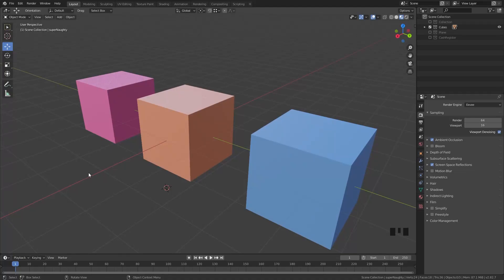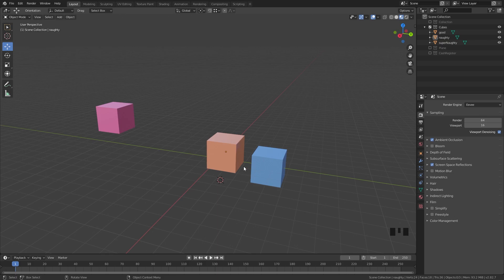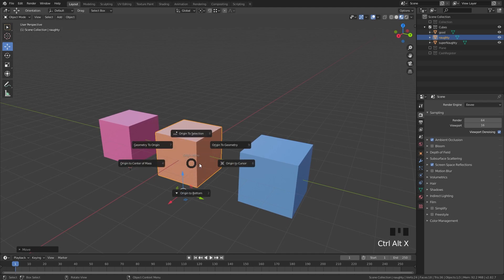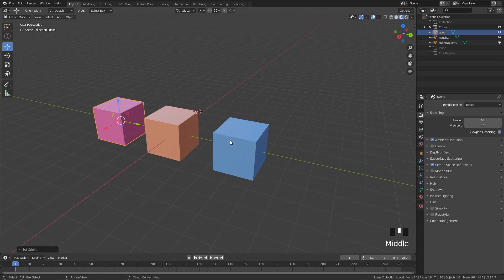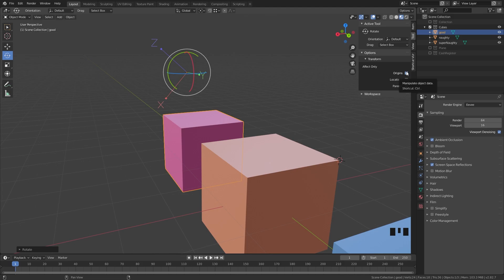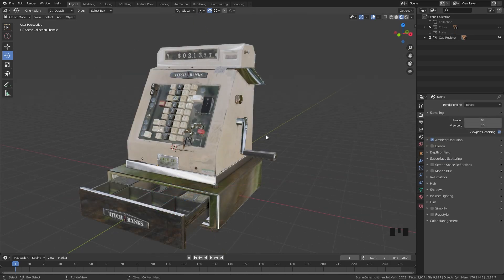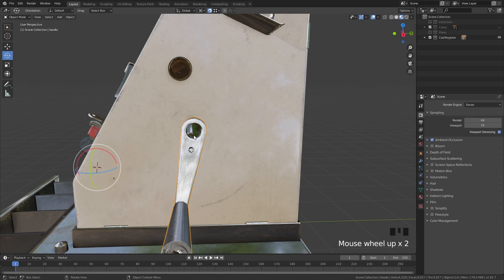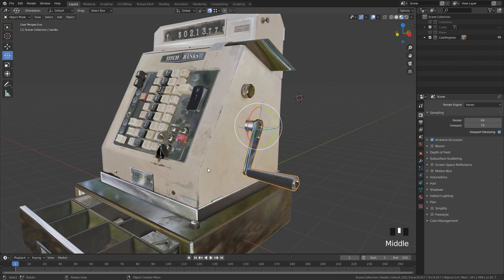How to Move the Origin Point in Blender With Simple Techniques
The origin point in Blender can be difficult to understand. In this Blender video tutorial we are showing you what the origin point is and how to move the origin point.

Moving Origin Point Hotkey - Ctrl .
Custom Hotkey for Origin to Geometry - Alt C
Origin Pie Menu - Ctrl Alt C